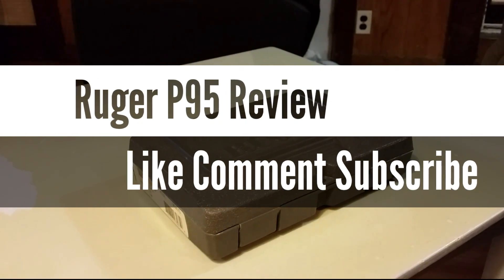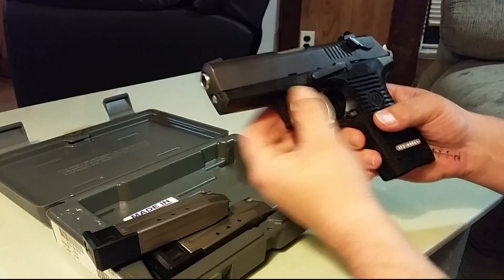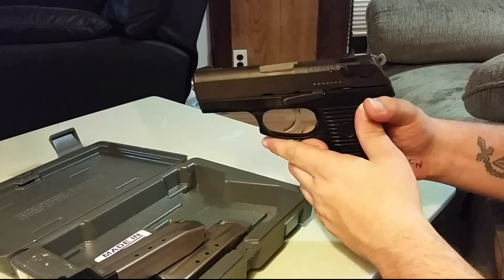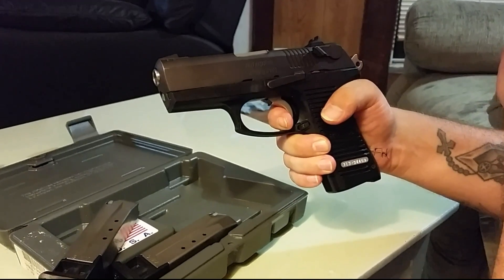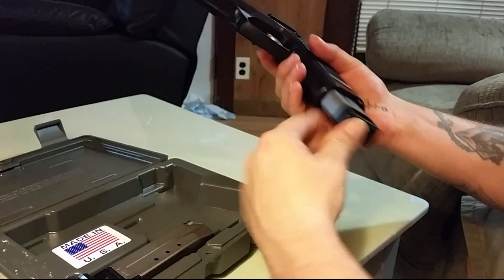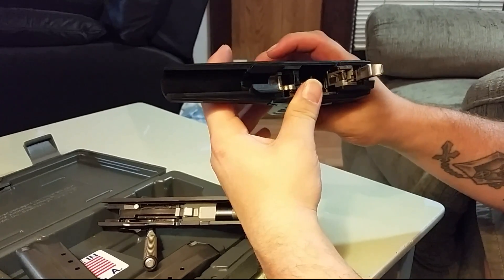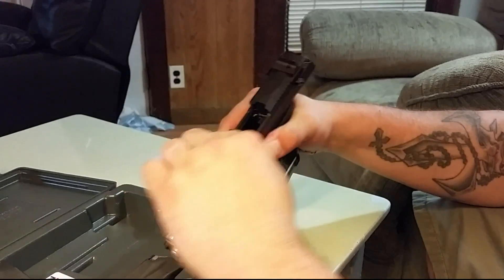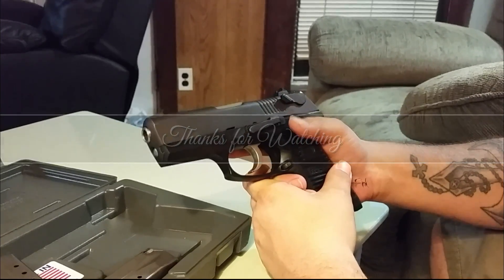Ruger P95 Review